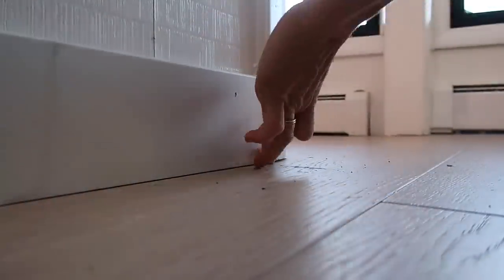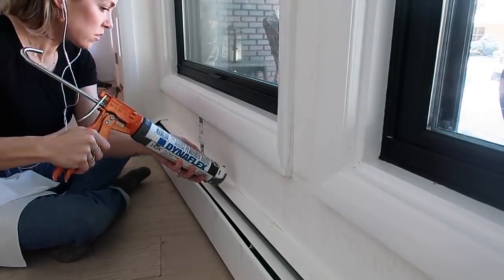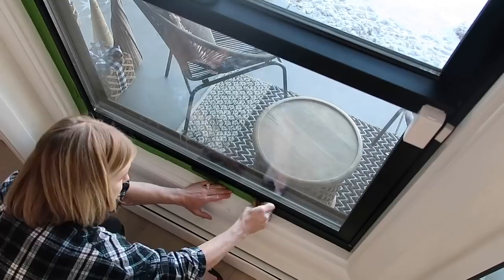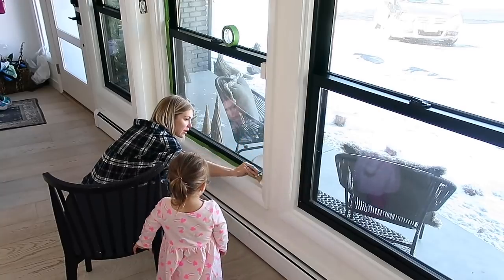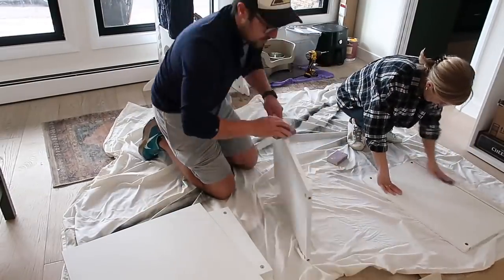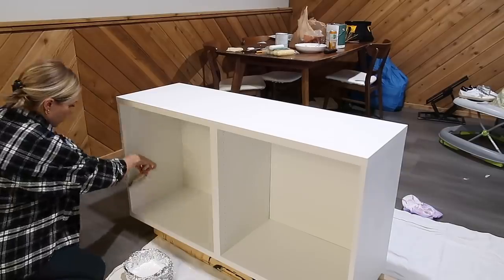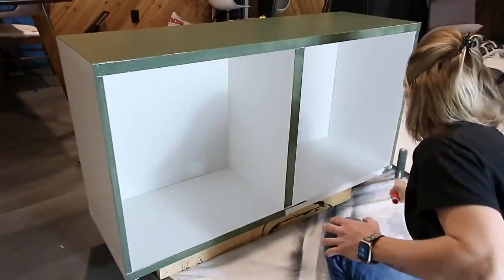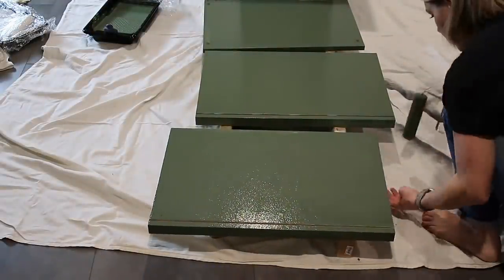FROM BREAKFAST ROOM TO PREP KITCHEN | HUGE ROOM TRANSFORMATION | DIY PREP KITCHEN | EPISODE 2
Helloooo my sweet friends! I am so excited to be sharing today's video with you and I truly hope you enjoy it! I cannot believe we are FINALLY almost finished with this space (thank goodness).

Much love,
XO Denise